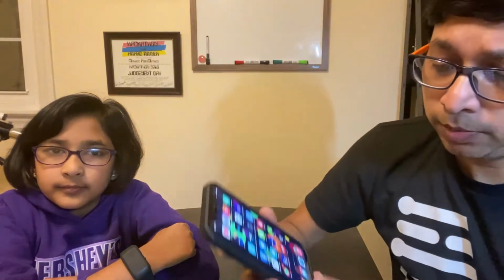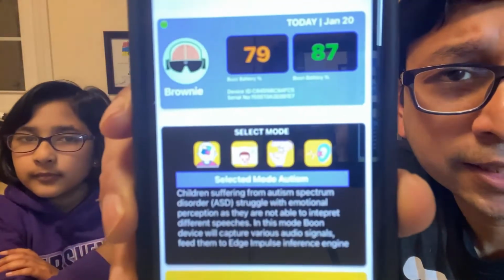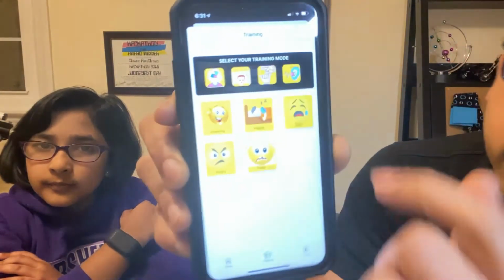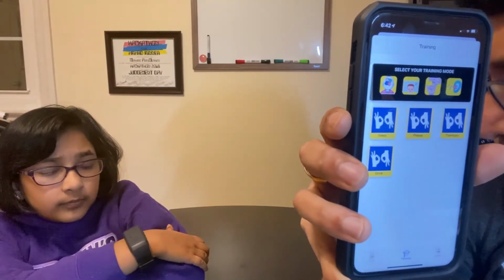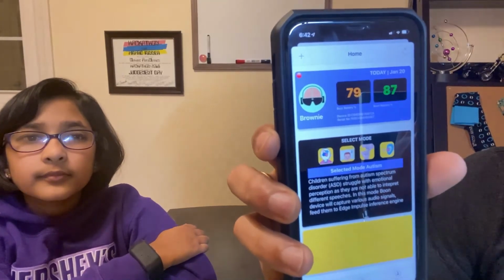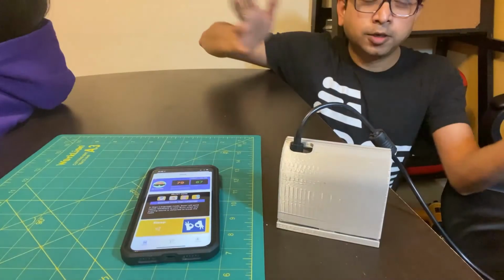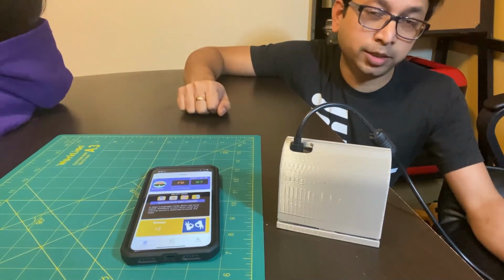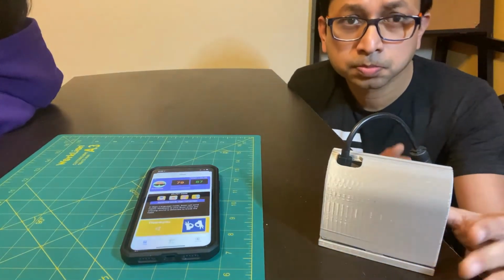Expand the human experience through New Sensory Buzz, Edge Impulse and Balena Cloud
Human brain is not a static organ. Recent researches and studies proved that human brain is capable of re-wiring neural pathways which is known as "brain-plasticity". Brain can develop new senses and can also substitute a sensory modality by replacing the source of senses such as haptic in place of vision. Please checkout my project on hackster where I developed a device as a proof of concept to enhance a weak sensory modality and create new senses using Edge Impulse, Neosensory Buzz and Balena Cloud.